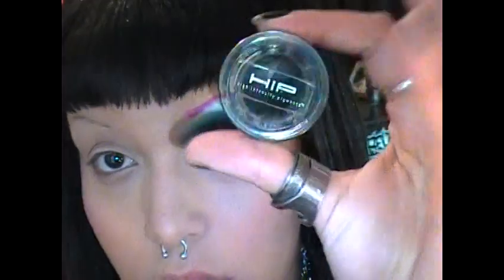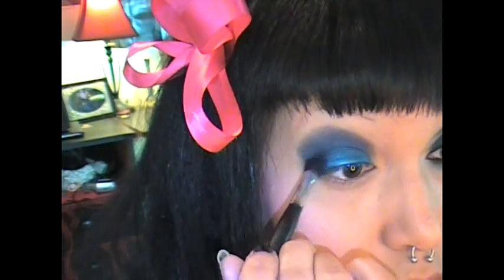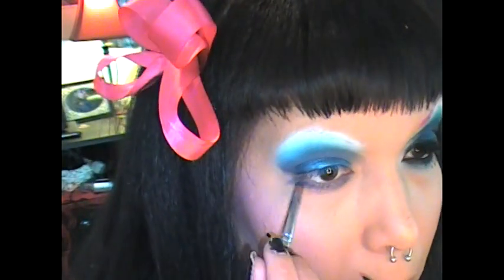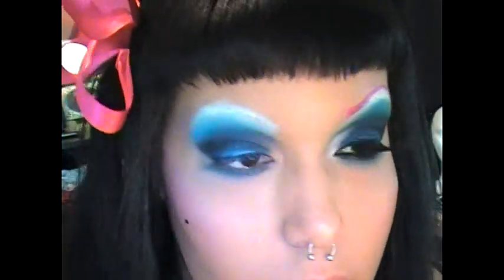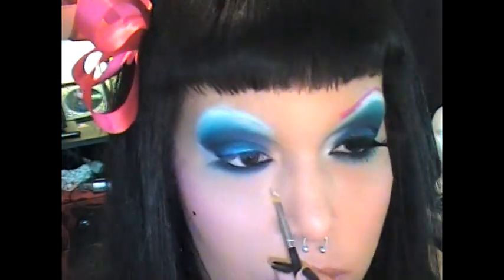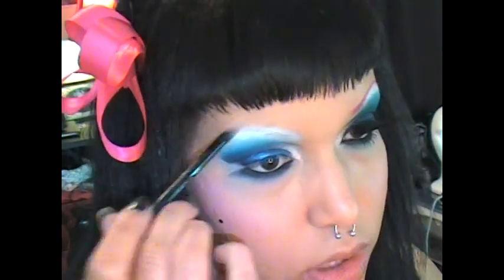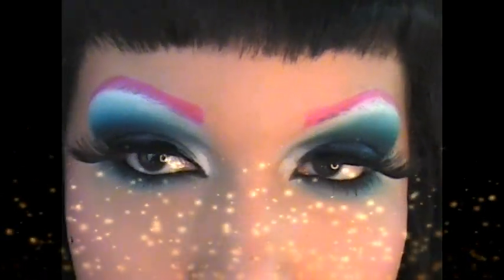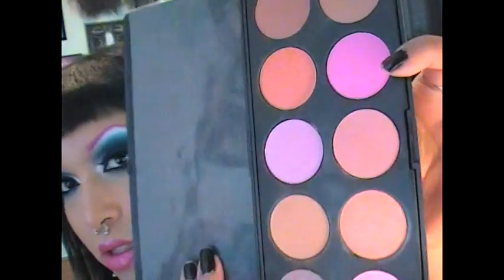Metamorphosis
I love his makeup style!
My music is quite loud in this video
Sorry
I hope you guys like :)